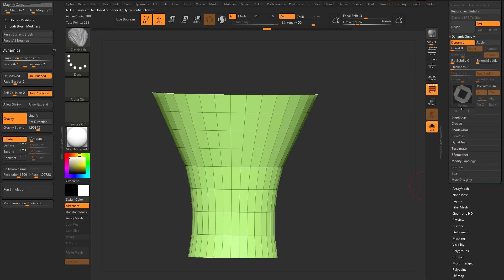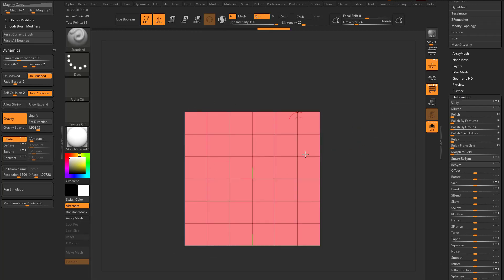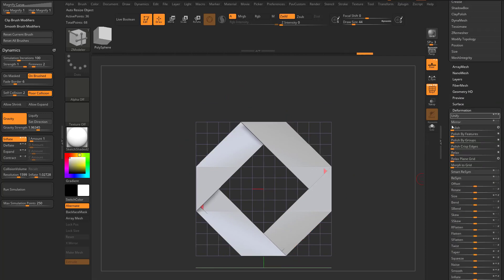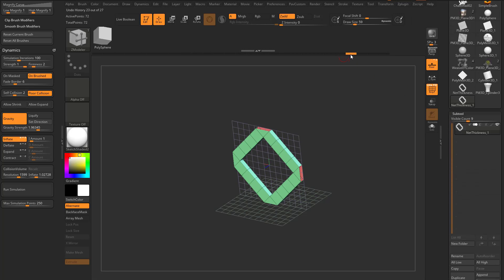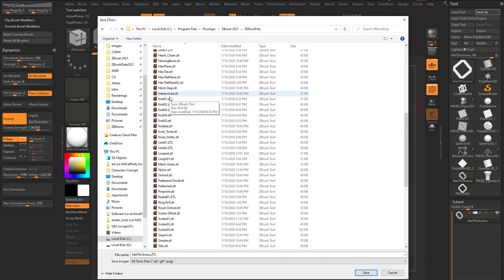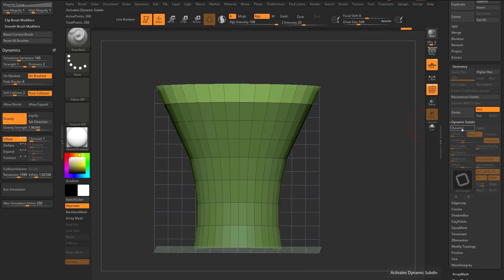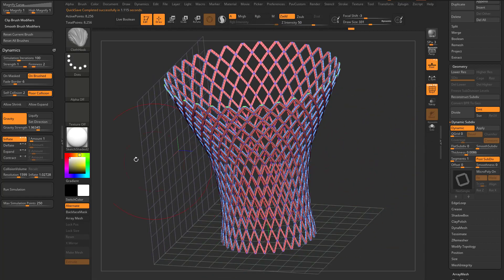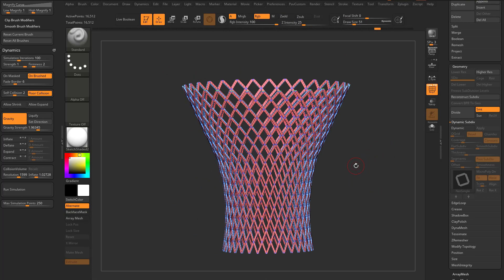045 ZBrush 2021 Custom MicroPoly Creation Simple Version